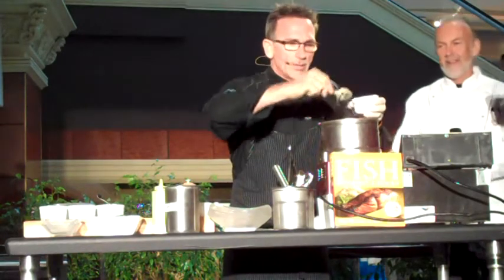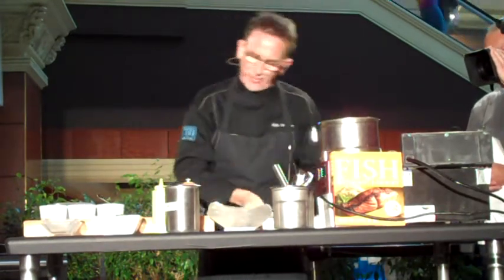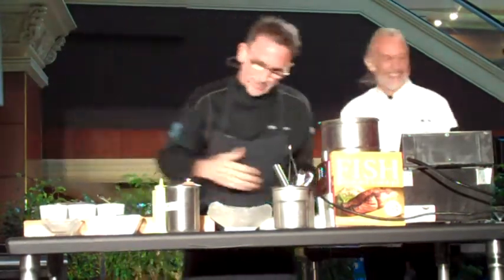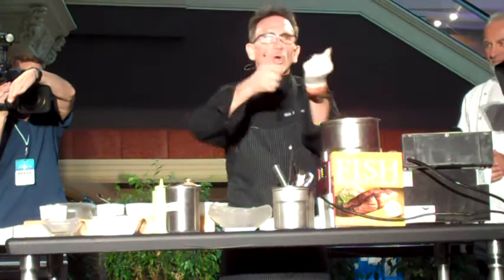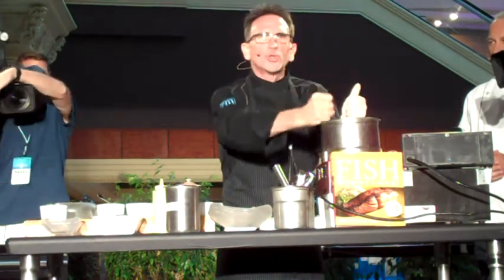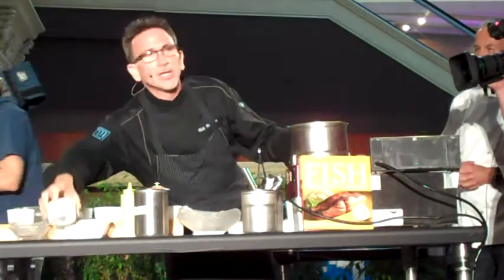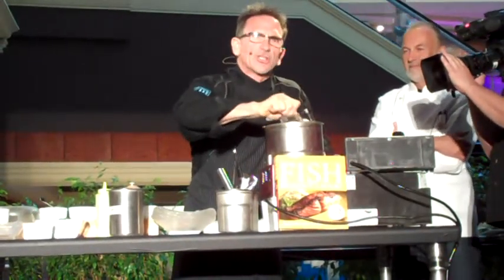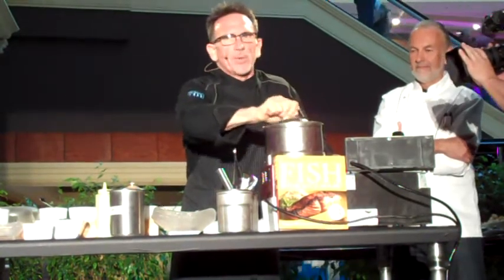Moon Doggies Cooking Demo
Rick Moonen's RM Seafood inside Mandalay Bay & Vegas Uncork'd present "Culinary Theater" with Susan Feniger & Hubert Keller. This is my segment showing you how to make the infamous "Moon Doggies".